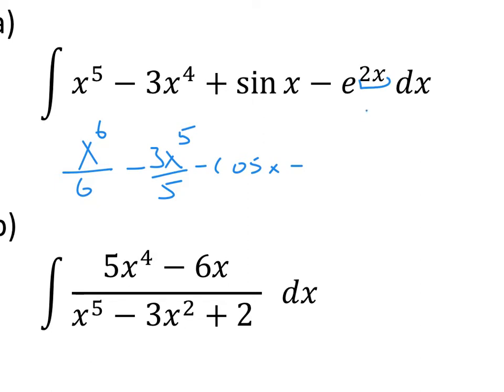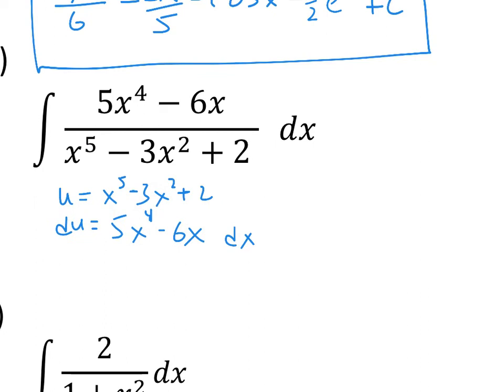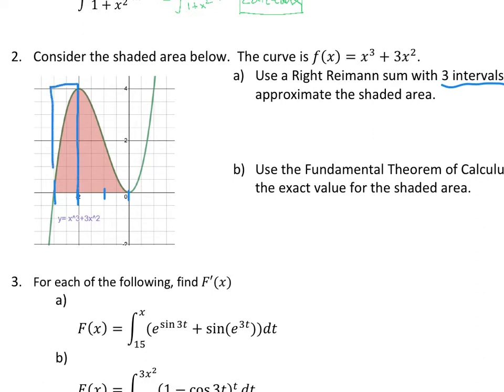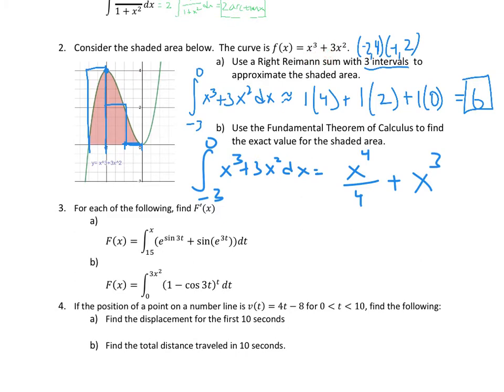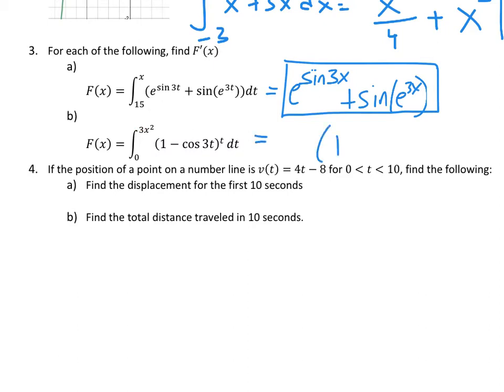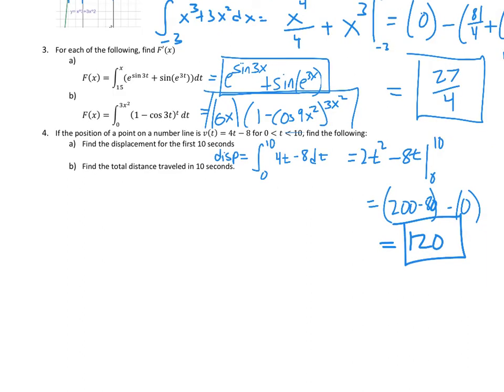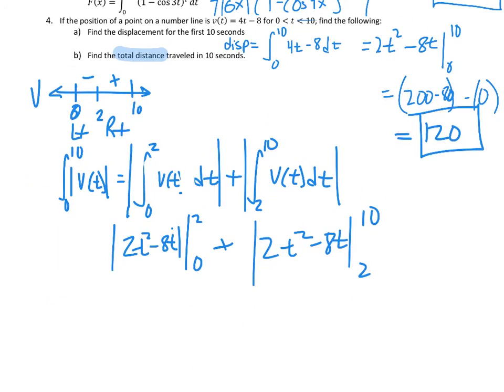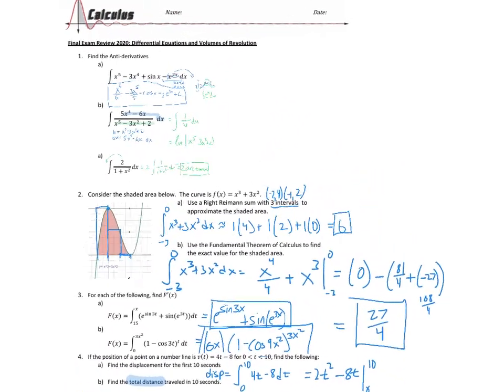Calculus-Some Final Review Questions